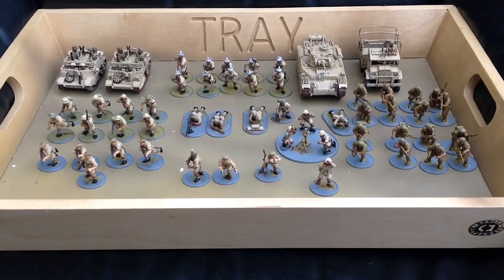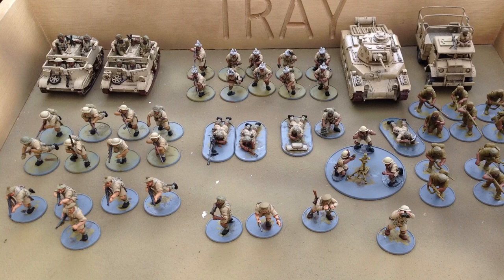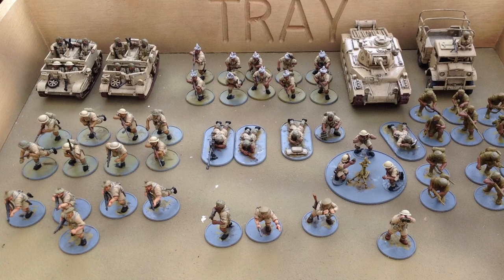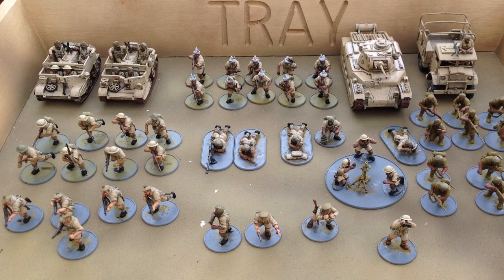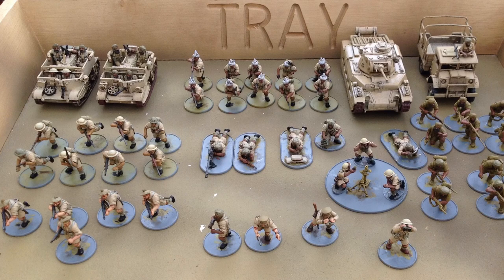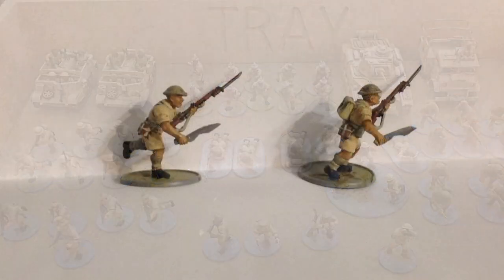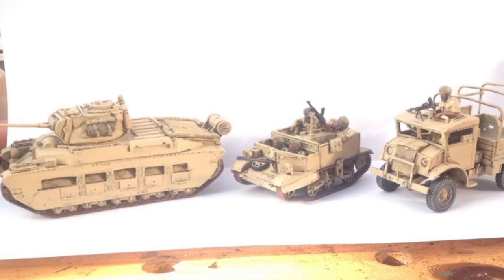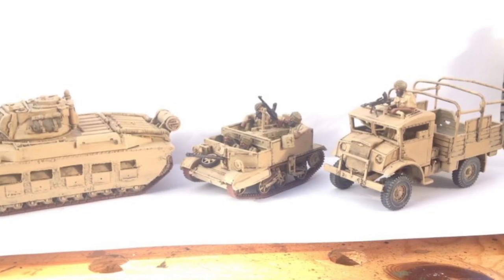My Work in Progress, British East African Army 1941 Battle of Keren. Bolt Action, Warlord Games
Hi all, a bit of a showcase and an explanation of my new Bolt Action Army, features a quick hack on how to make your new 8th Army into Gurkhas.